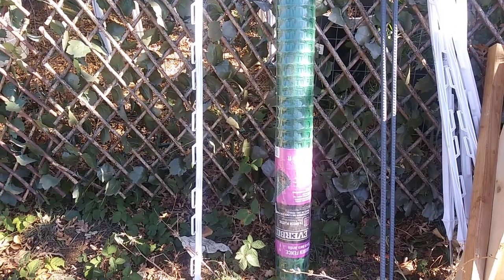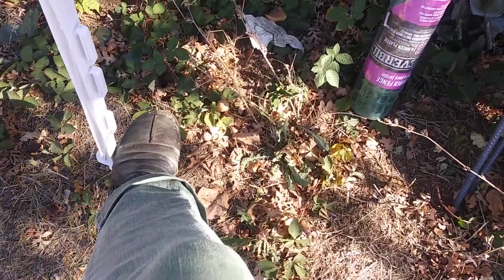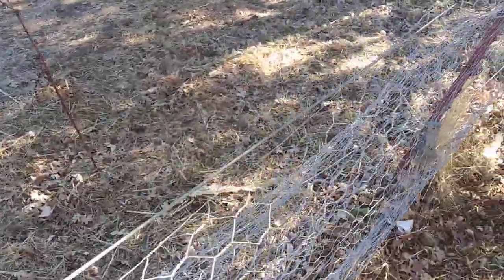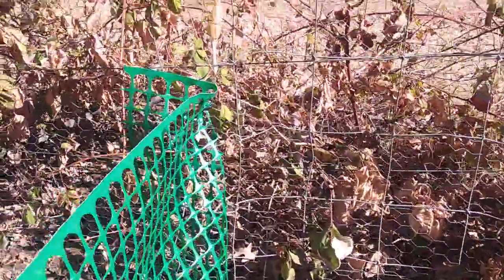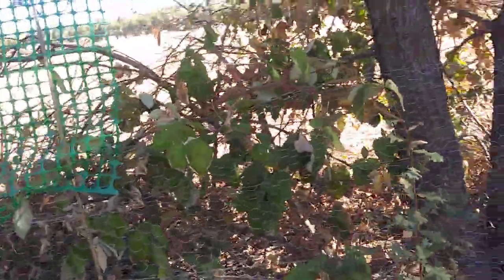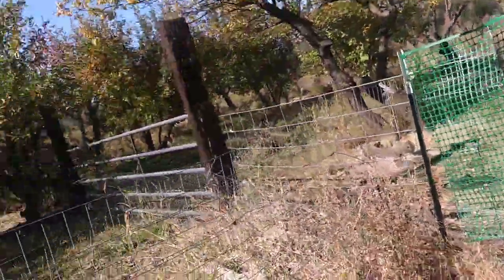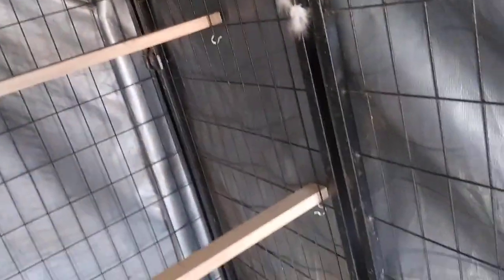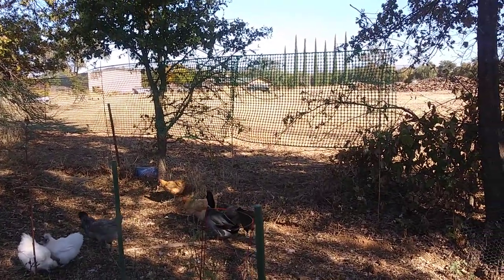Fencing low cost easy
Showing fencing and ideas to keep it low cost. Also, showing fencing that is easy to move around, if you need.